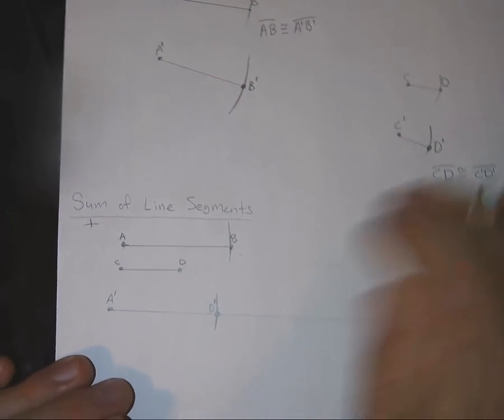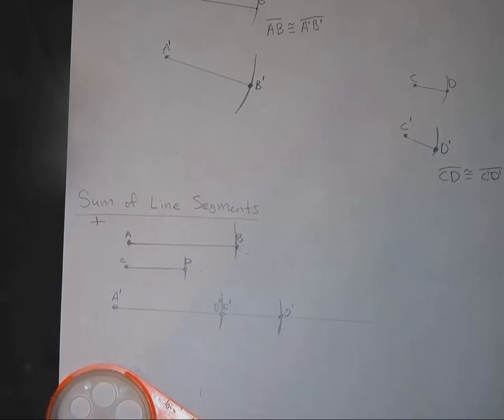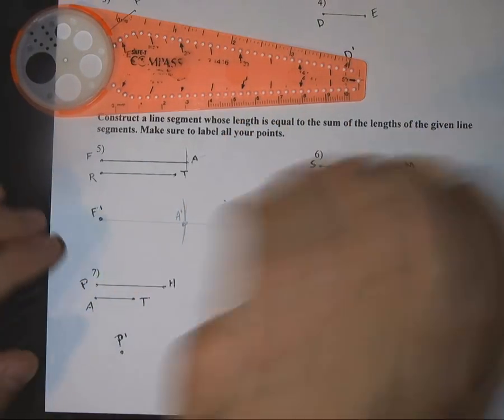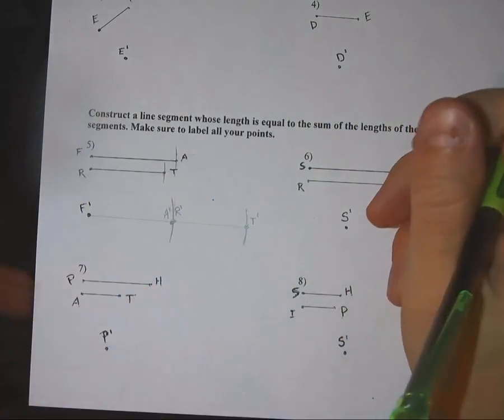Drawing the Sum of Line Segments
How to draw the sum of two line segments using a safe-t compass.